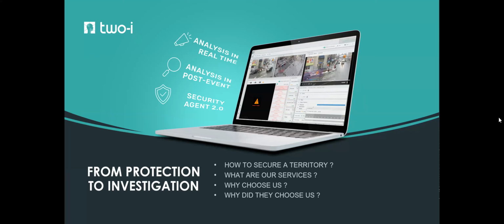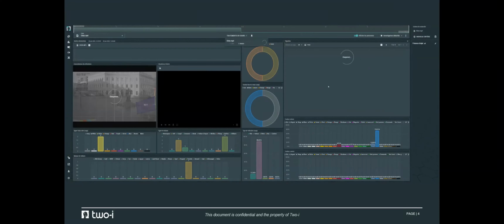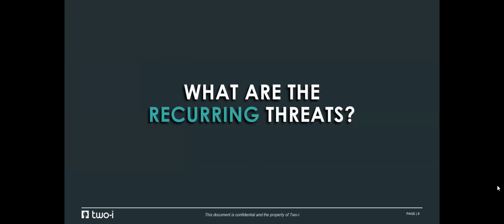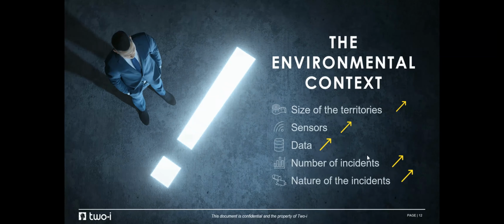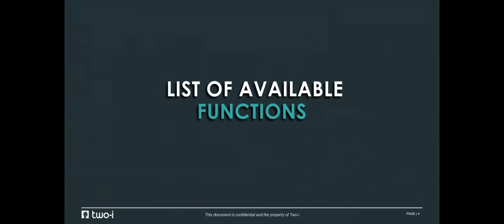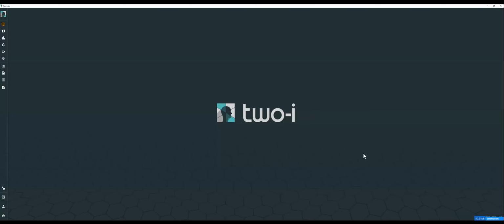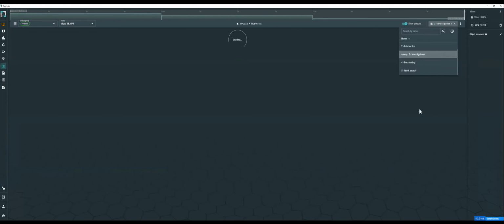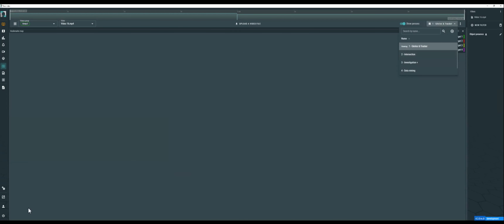Tow-i webinar 09-March-2023